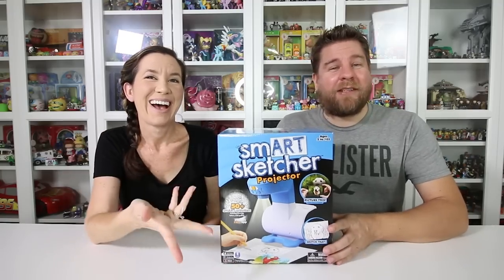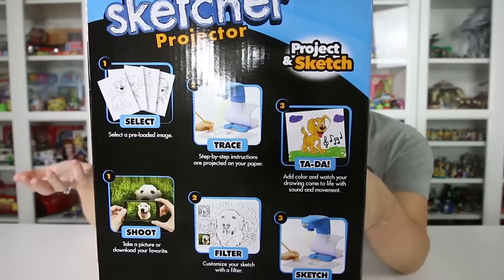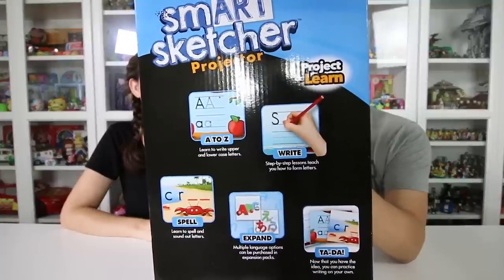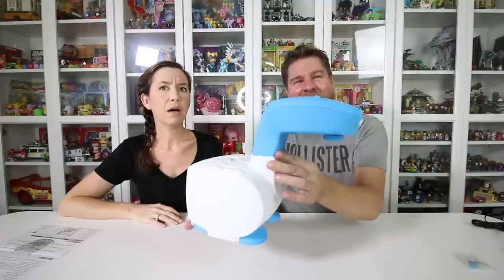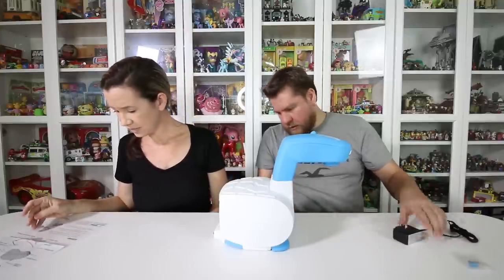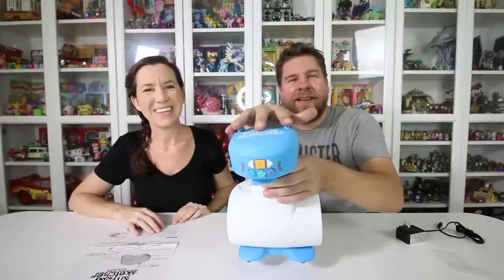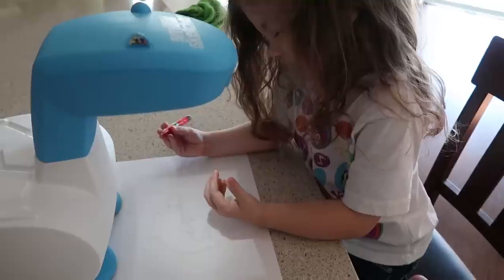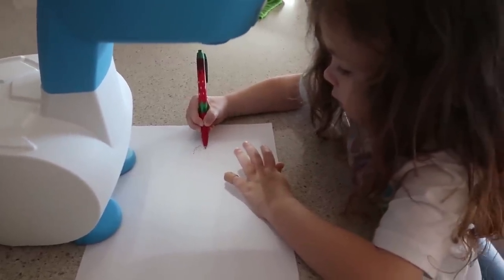Smart Sketcher Projector - Learn To Draw And Sketch